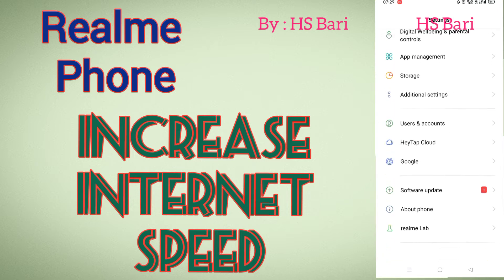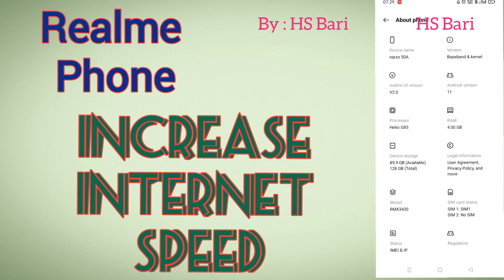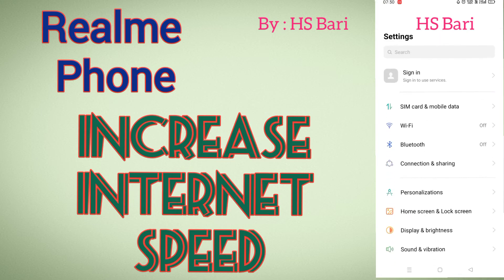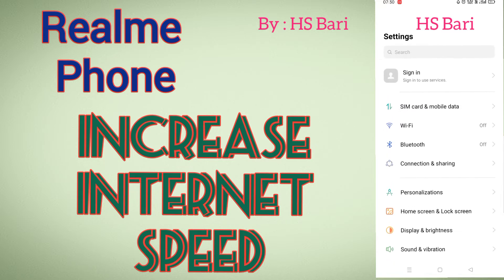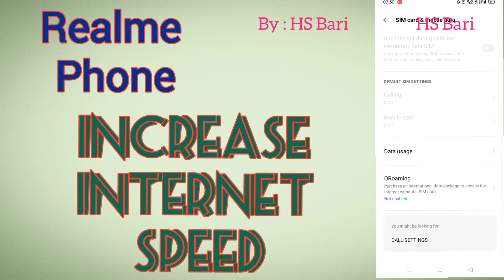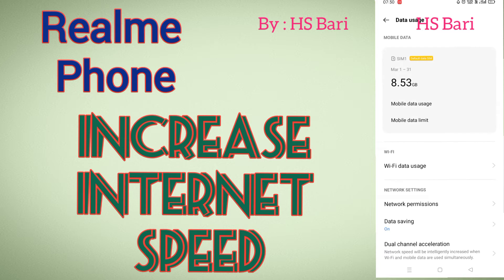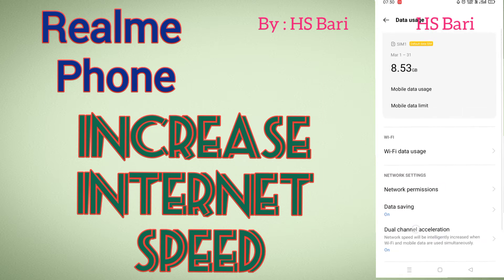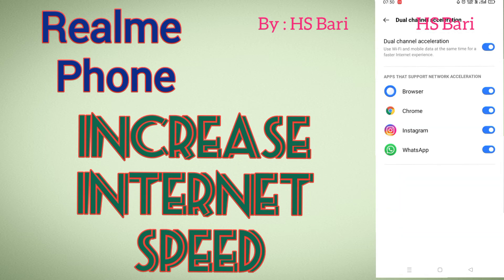How to increase internet speed in realme mobile phone